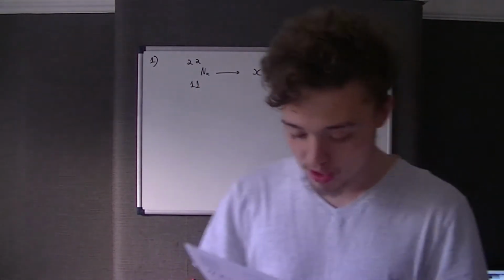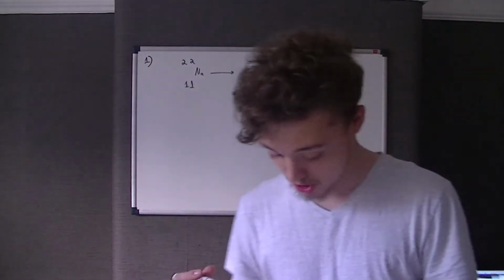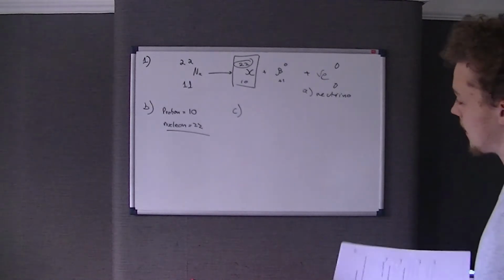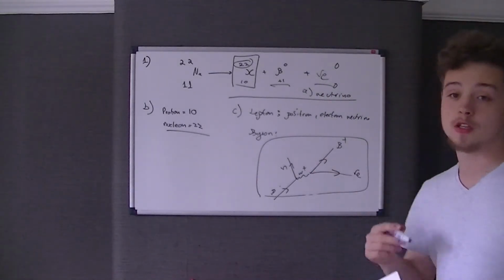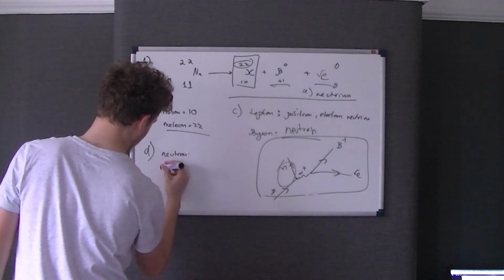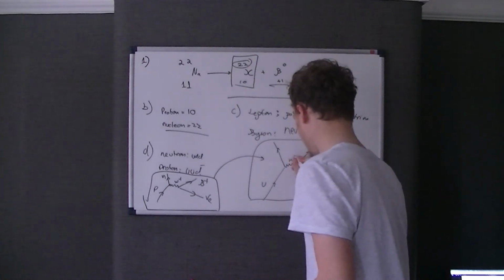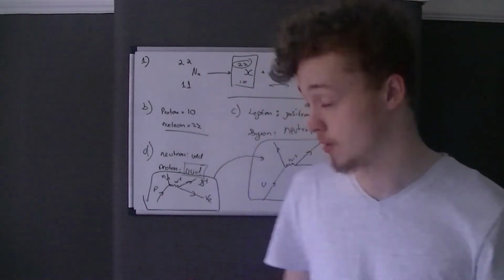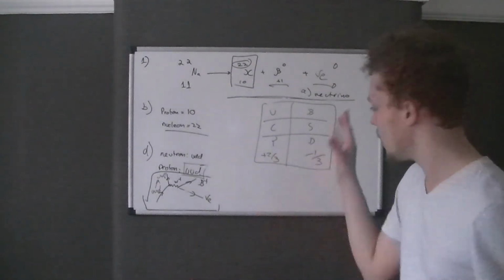AQA AS Physics Unit 1 June 2010 Question 1